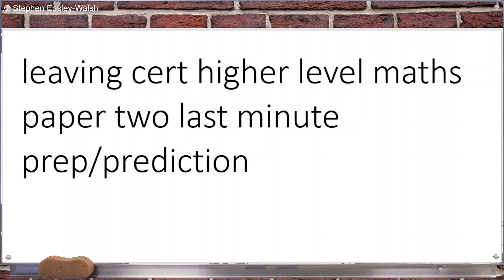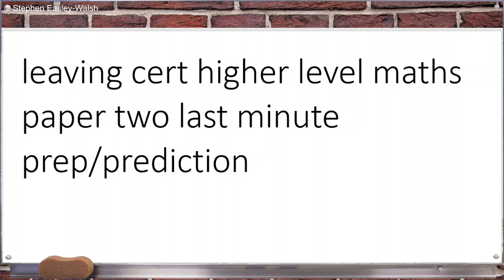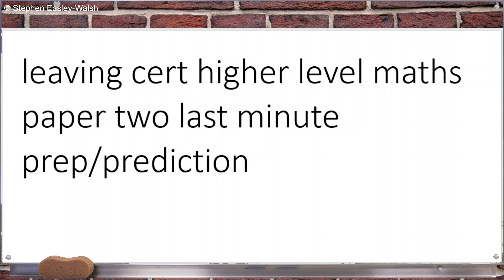2022 MATHS PAPER 2 (Higher Level) Leaving Cert -- Last Minute Prep and Prediction Maths Grind :)